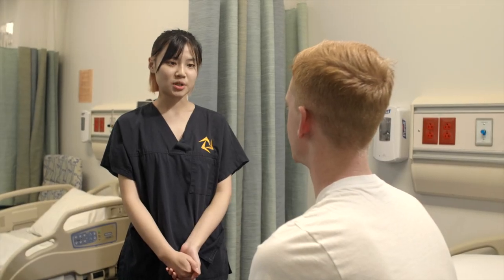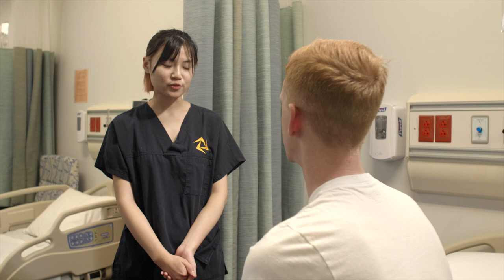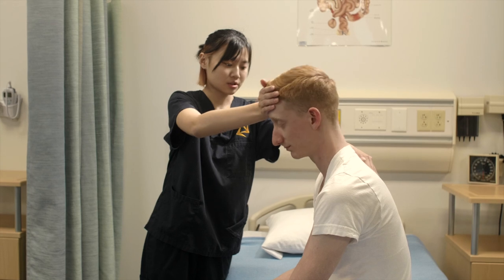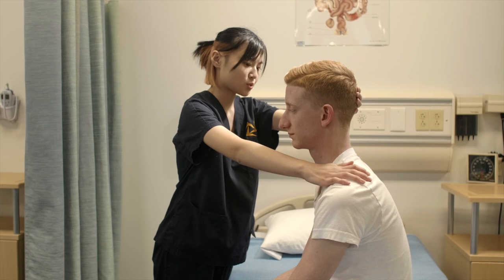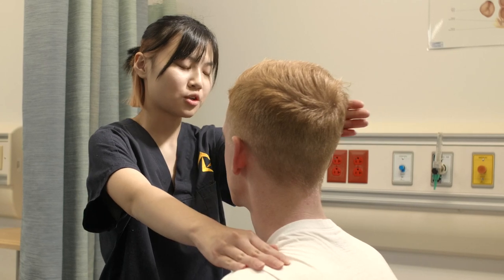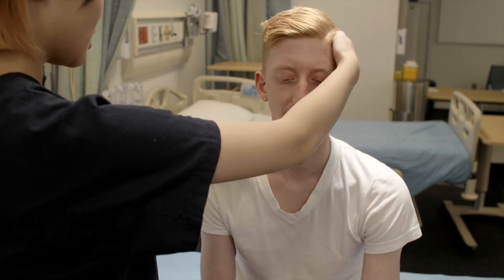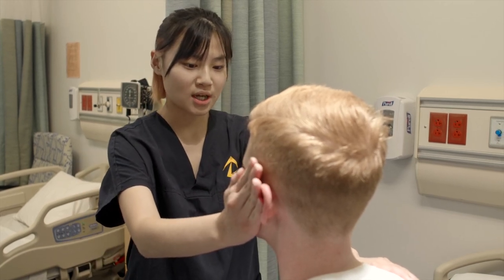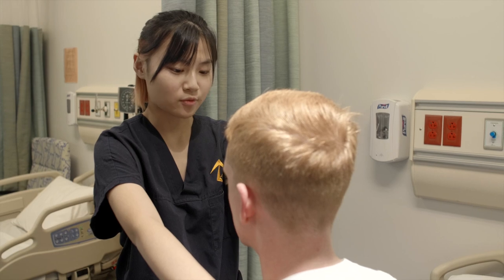Manual Muscle Testing (Neck) - MSK Chapter